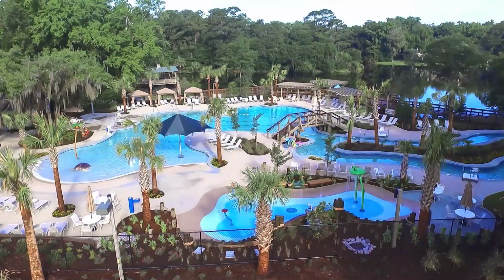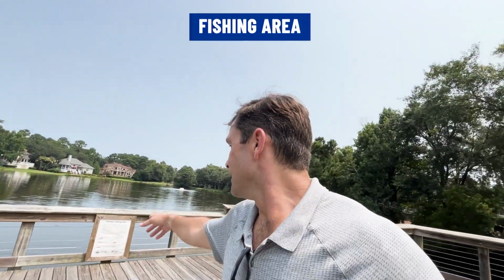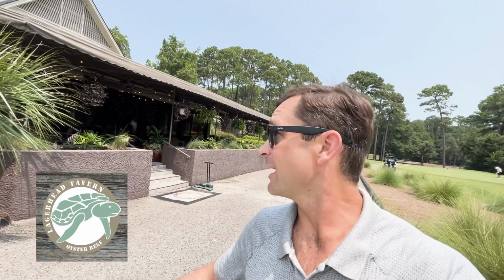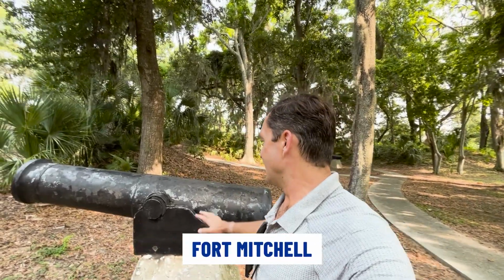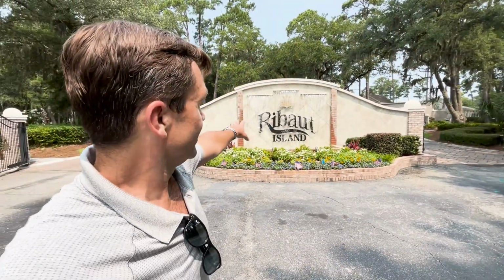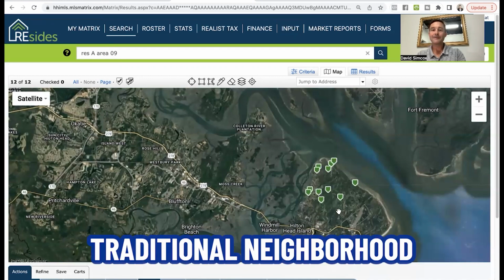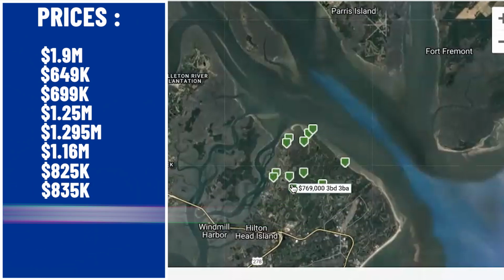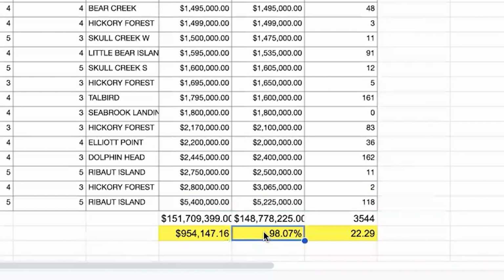ALL ABOUT Hilton Head Plantation Community: Living In Hilton Head Island SC | South Carolina Living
Are you thinking about moving to Hilton Head Island SC? Let’s explore ALL ABOUT Hilton Head Plantation Community: Living in Hilton Head Island SC today!
Life in Hilton Head Plantation provides a serene, yet stimulating environment. Located on one of the most picturesque islands in South Carolina, Head Island South Carolina is home to some of the best outdoor activities and attractions that the state has to offer. Enjoy world-class golf courses, kayaking trips, bike paths, tennis courts, and more! Not to mention all of the natural beauty that abounds with white beaches and unique wildlife. There's something for everyone here at Hilton Head Plantation Head Island South Carolina - whether you're looking for an adventure or a relaxing day by the beach! Come join us and experience life in paradise!
With its mild climate year round and ocean breezes blowing through majestic trees, living in Head Island South Carolina is like no other place. With the low cost of living and a friendly community, you are sure to feel at home here. We invite you to come explore the beauty, convenience, and culture that Hilton Head Plantation has to offer.
We'd love for you to become a part of the Hilton Head Plantation family. With our unique Head Island South Carolina community, spectacular amenities, and amazing lifestyle, there's no better place to make your home than right here in Head Island South Carolina. Come be a part of this stunning paradise!
I’d love to help you make a smooth move to Hilton Head Island SC!
00:00 - Intro to Hilton Head Plantation Community
01:25 - Hilton Head Plantation Hilton Head Island SC
03:47 - Spring Lake Recreation Center Hilton Head Island
05:06 - Dolphin Head Beach Hilton Head Island South Carolina
06:12 - Skull Creek Marina Hilton Head Island
07:45 - Country Club of Hilton Head
09:53 - Hilton Head Island SC Bear Creek Golf Club
10:15 - Dolphin Head Golf Course Hilton Head Island
10:51 - Oyster Reef Golf Course Hilton Head Island SC
11:38 - Wooping Crane Conservancy Hilton Head Island
12:56 - Fort Mitchell Hilton Head Island South Carolina
13:09 - Transition from Amenities to Real Estate
13:18 - Houses in Hilton Head Island SC
14:46 - Ribaut Island Hilton Head Island South Carolina
15:41 - Rebaut Island Pool Hilton Head Island
15:22 - Real Estate Market Overview Hilton Head Island
19:13 - Pricing in Hilton Head Island South Carolina
20:09 - Wrap up on Hilton Head Plantation Community
Thinking of moving to the Lowcountry
Let us help!

This channel is all about living in Bluffton Beaufort Hilton Head Island or Jasper County South Carolina.

If you want to know everything about eating, sleeping, working, playing, the good, and the bad of living in the South Carolina Lowcountry then subscribe▶ and tap the bell🛎 for notifications so you can be the first to know about the current market.😁

We get calls and emails everyday of people just like you, looking for help on making their move to Bluffton Beaufort Hilton Head Island and Jasper County South Carolina and we absolutely love it.😍 Whether you are moving in 3 days, 3 weeks, or 3 months, give us a call☎, shoot us a text📝, or send us an email📨 so we can help you find your Lowcountry Lifestyle.

David Simcox South Carolina Real Estate Agent 89795
Realty One Group-Lowcountry